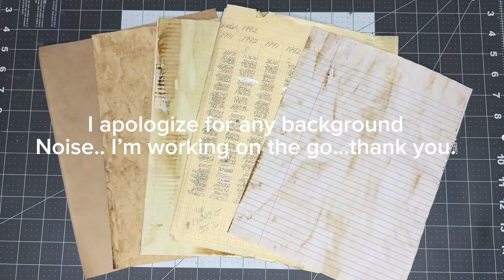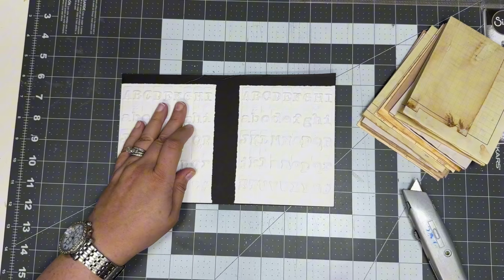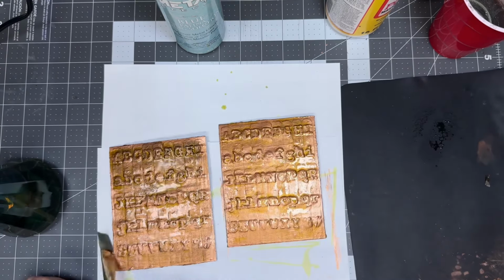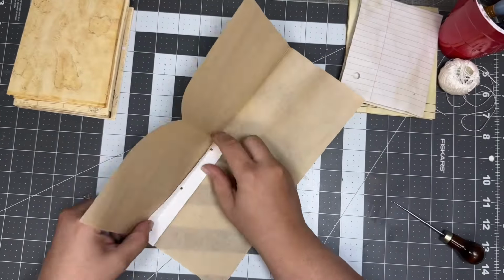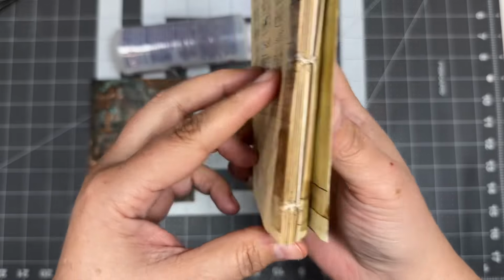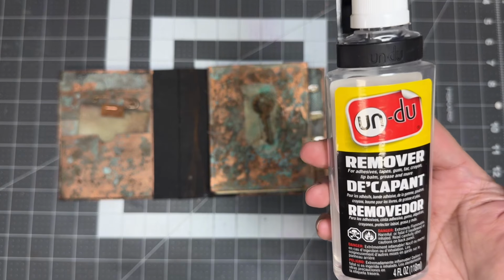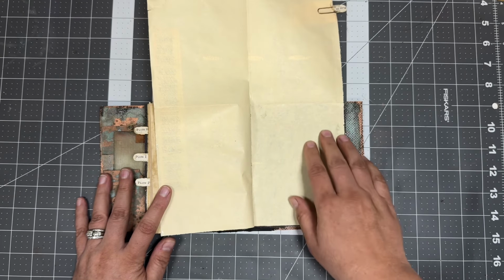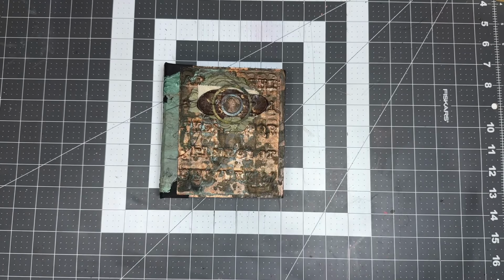Something different for the journal book world! Art flip folio how -to!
In this video, we’ll create a one-of-a-kind art flip folio using a kettle stitch binding. This mixed media book features a faux metal copper patina cover and is perfect for journaling, painting, or drawing. I’ll walk you through each step with simple, easy-to-follow directions. Thank you for stopping by—please join me as we dive into the creative process and make something truly unique together! Please tag me so I can support you channel and see what you create!

Kettle stitch video

Thank you for supporting my channel and leaving the kindest comments.  I have had lots going on in my personal life, that has made me a little absent the last few months, but know  I am doing well and continue to creat just at a slower pace. I have a busy few months but look forward to creating and posting my small how -to’s. Again, thank you to all my new subs and for sticking with me. I will continue to check my comments and answer any questions you may have. I will be getting back to my older comments also.

Hope you all are enjoying your spring! I sure am in the mountains of Montana

Please follow my link tree to see my wearable art ,limited Birkenstocks and more!🌲